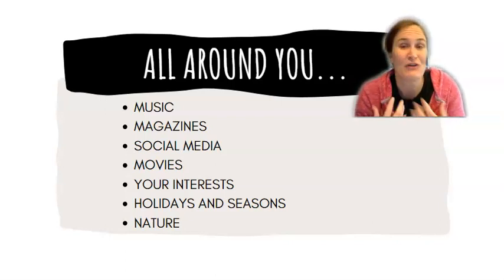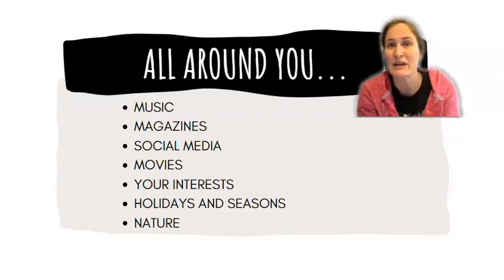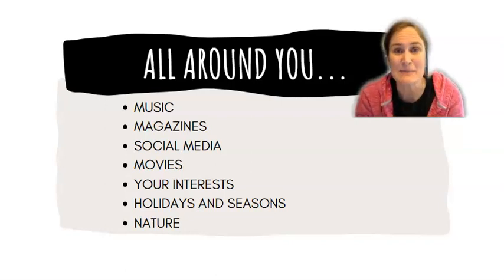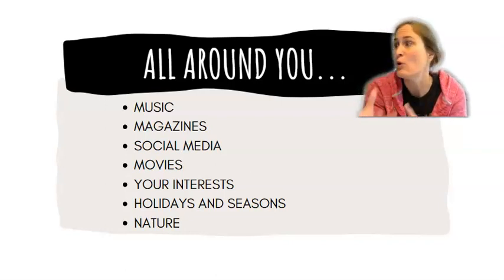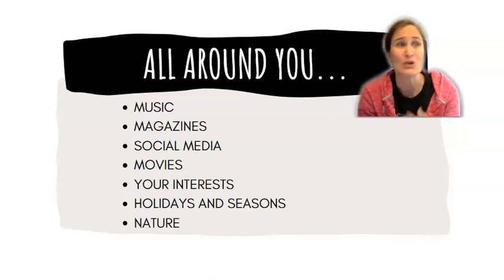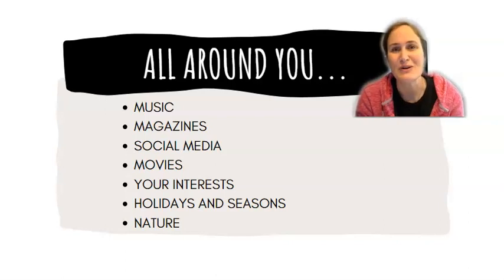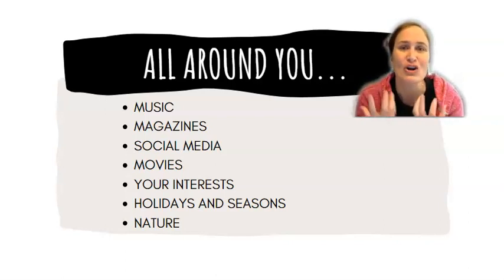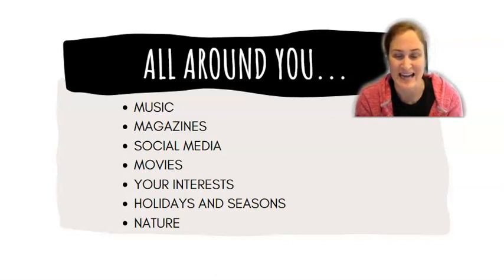Design Refresh Day 2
Join me as we chat about how to never run out of design ideas for SVG files.  In this video I will share with you the places I source design ideas from and my top three tips of what works for me when coming up with design ideas.  Let's dive in.